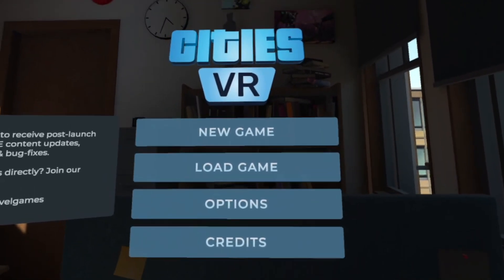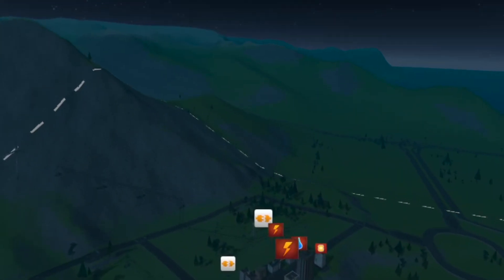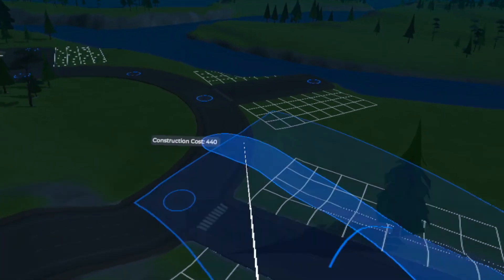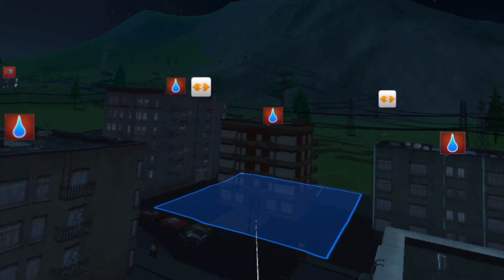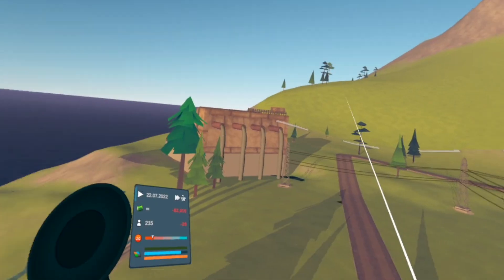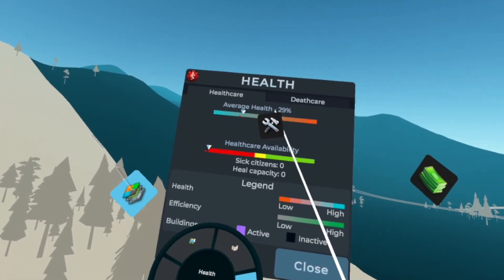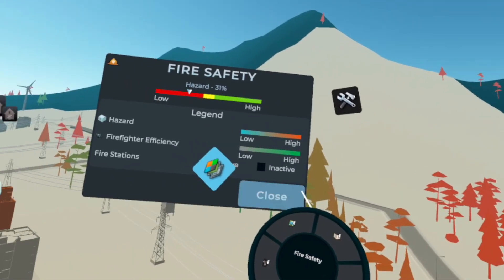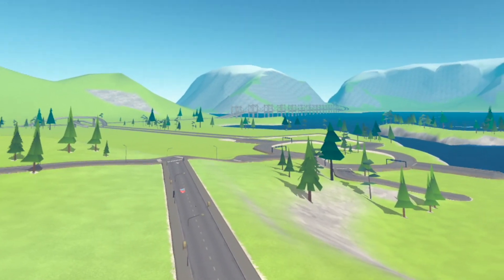Cities: VR - First Impressions - How good is Sim City in VR?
Cities VR is a very nice VR game, quite like Sim City is on the PC. Be the major of you own city! Watch this video to find out, how my first impression of the game is and if the decision was right, to make this as an Quest 2 Exclusive! Hint: It would be so nice in PCVR!